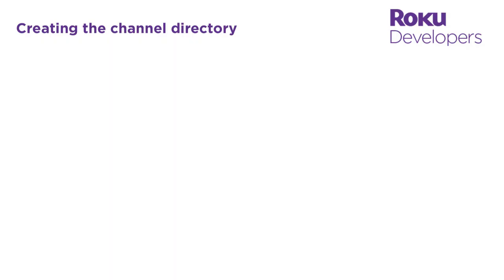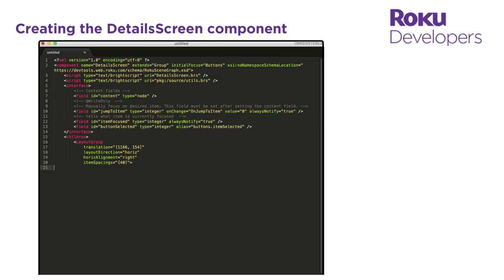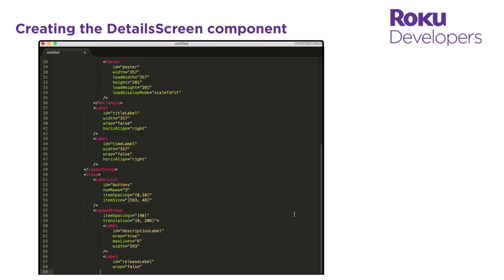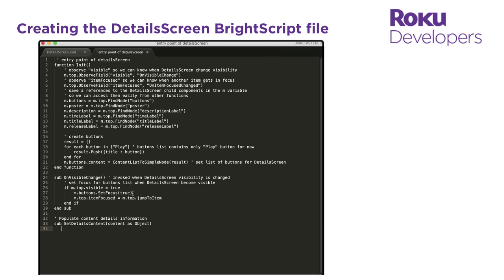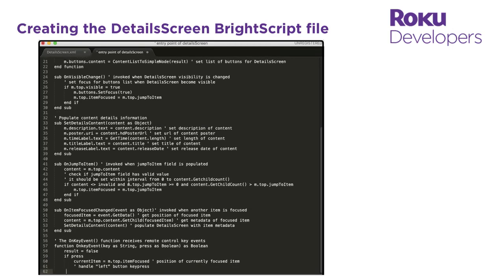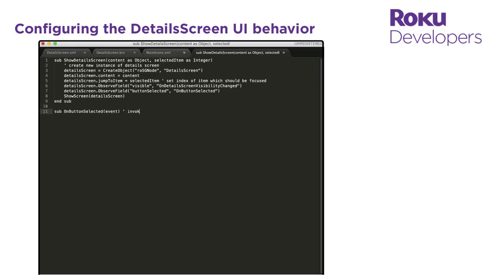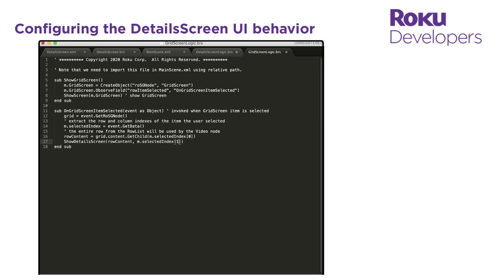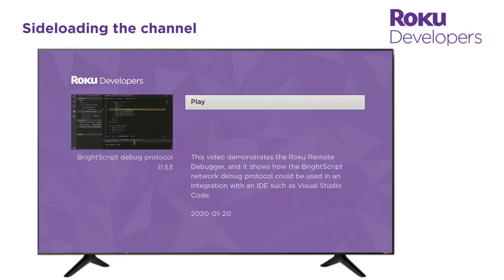07 SceneGraph Build a Roku Channel Creating a Details Screen